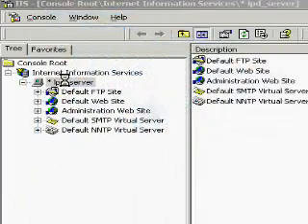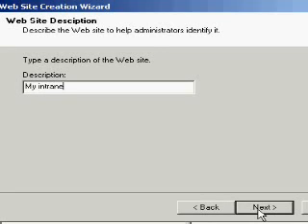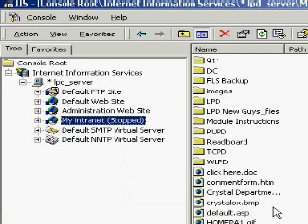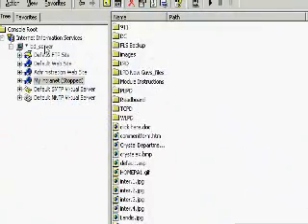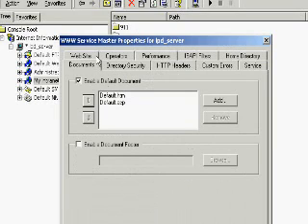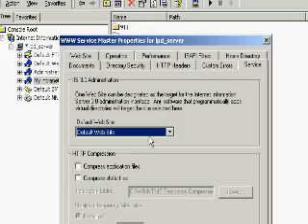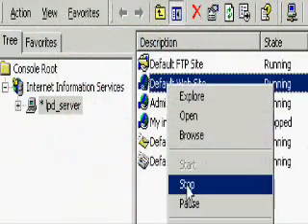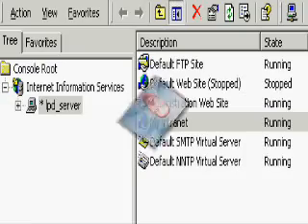How to build an Intranet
Does your business want their own intranet but not sure how to do it? Never fear Virtual Frank is here